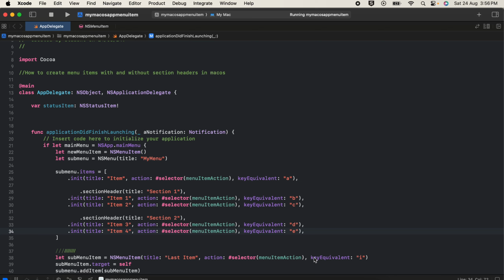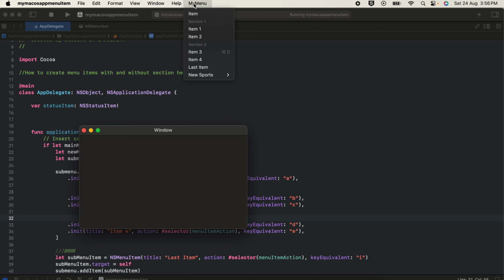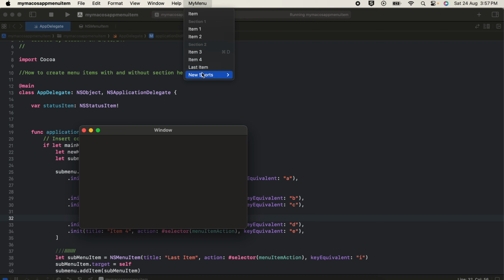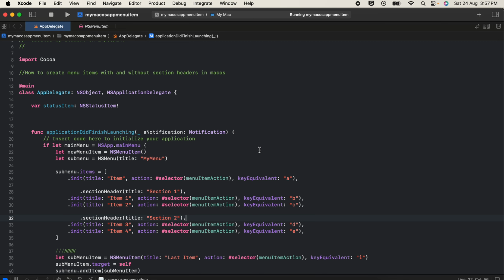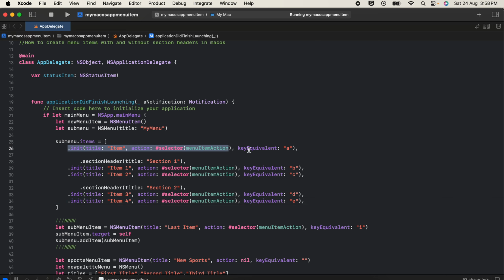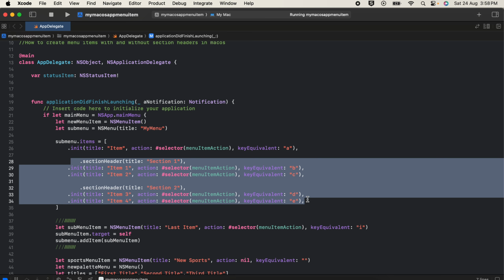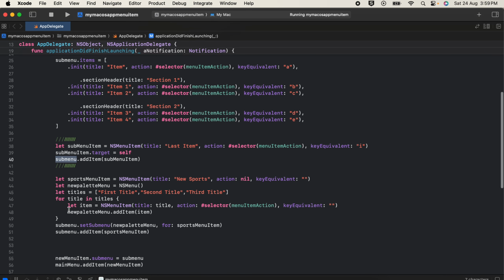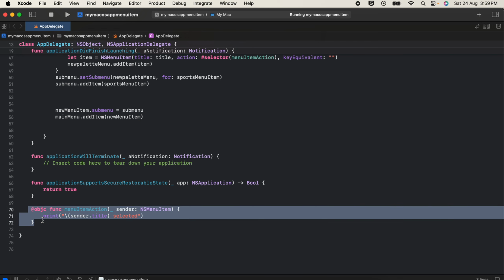How to create Menu items with and without Section Headers in native macOS app swift